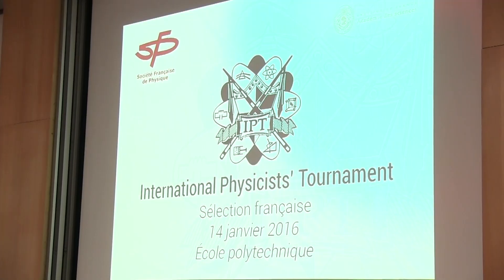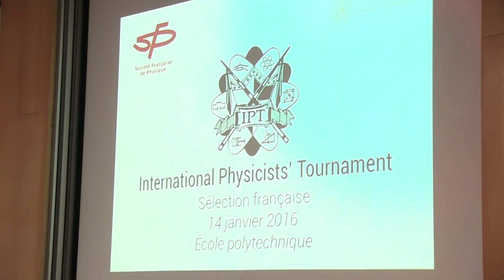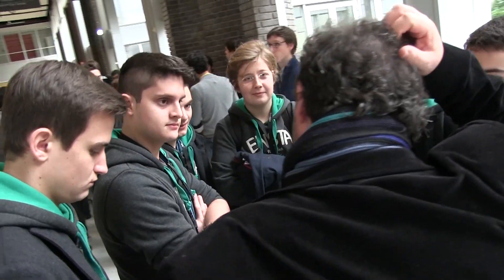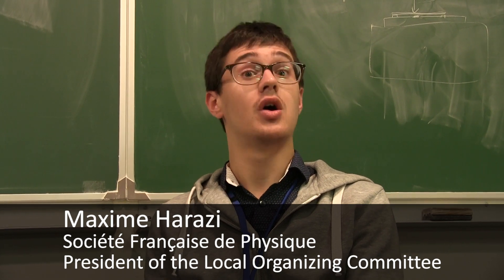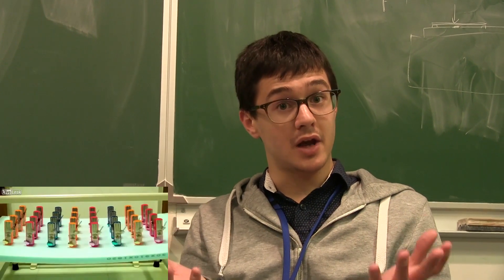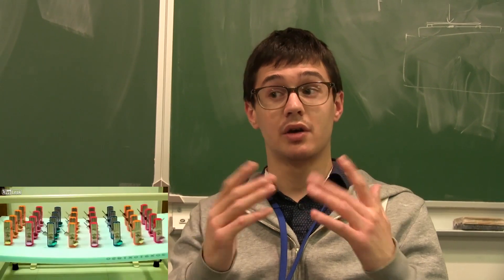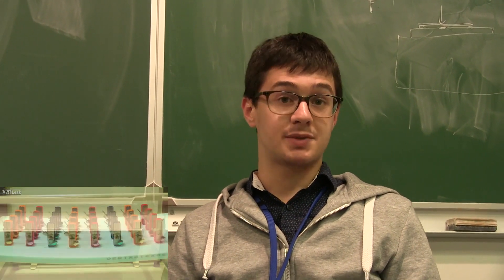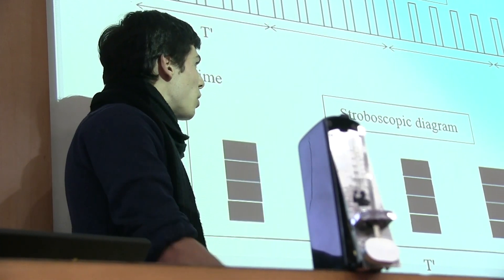International Physicists' Tournament 2016 - Trailer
Trailer of the 8th edition of the International Physicists' Tournament.

A list of 17 problems is created every year for the IPT. The official problem list for 2016 is available

You have until the tournament in April 2016 to prepare a presentation of these problems. You can favor a theoretical or experimental approach, but keep in mind that a good physicist handles both aspects !

Then, in April, all teams gather to compare their solutions! During this week, you and your team will take part in several rounds of so-called Physics Fights. During each Physics Fight, 3 teams confront each other. Fight after fight, they play the roles of Reporter, Opponent and Reviewer.

The Reporter has 10 minutes to expose his solution to a problem. Then, he/she has to defend his answer and points of view during the following discussions. oppose

The Opponent has to explain in 5 minutes the weaknesses and eventual errors of the Reporter's solution. The Opponent then participates to the discussion to improve the Reporter's solution. review

The Reviewer will review both the Reporter and the Opponent performances. His role is to help the jury decide their marks by pointing out the progresses made during the discussions.

The performance of the teams is judged by an experienced jury, and the 3 best teams get into the final !

Unlike your typical physics exam, the problems  must not only be presented, but also challenged and reviewed by the other participants. On top of the challenge that the tournament represents, to take part in it is an amazing experience in which you will learn how to constructively criticize scientific solutions. This is something that you cannot find in any University course, and it is very close to how real science works!

Credits: Denis Merigoux with the equipment of Ecole polytechnique's student video club (JTX).